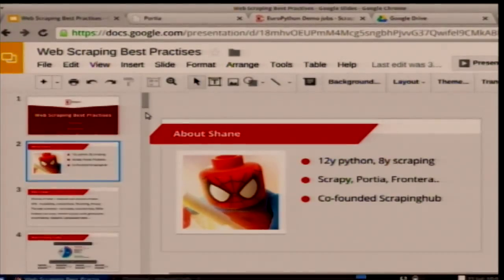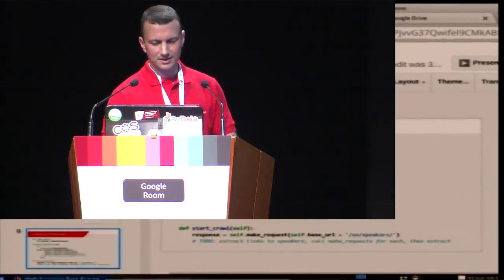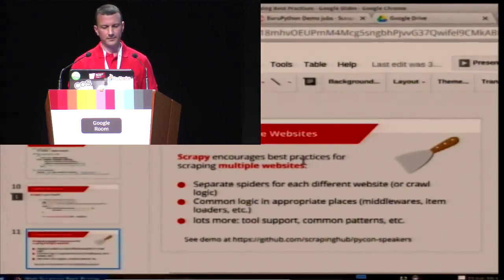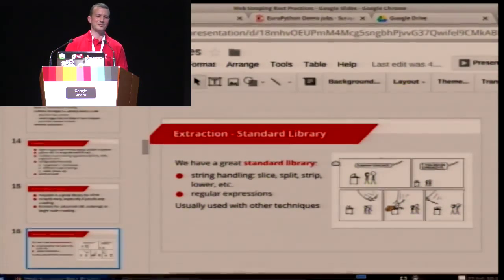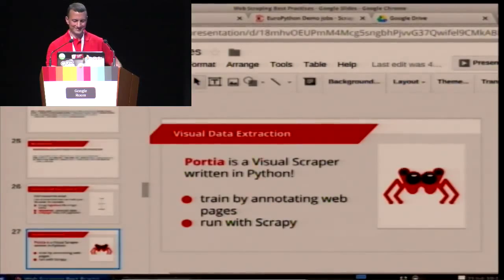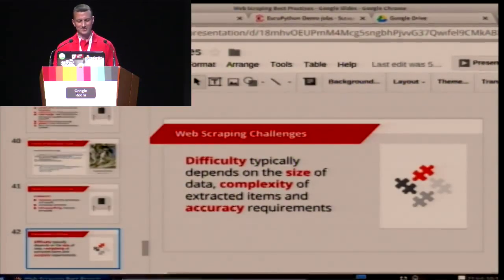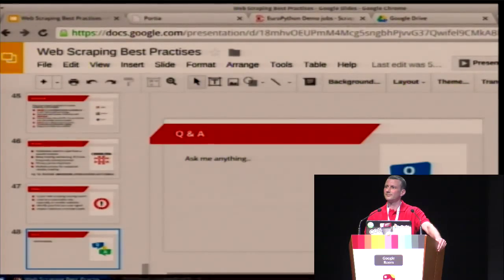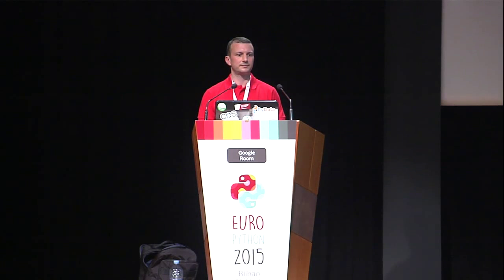Shane Evans - Web Scraping Best Practises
Python is a fantastic language for writing web scrapers. There is a
large ecosystem of useful projects and a great developer community.
However, it can be confusing once you go beyond the simpler scrapers
typically covered in tutorials.

In this talk, we will explore some common real-world scraping tasks.
You will learn best practises and get a deeper understanding of what
tools and techniques can be used and how to deal with the most
challenging of web scraping projects!

We will cover crawling and extracting data at different scales - from
small websites to large focussed crawls. This will include an overview
of automated extraction techniques. We'll touch on common difficulties
like rendering pages in browsers, proxy management, and crawl
architecture.

practises][1]